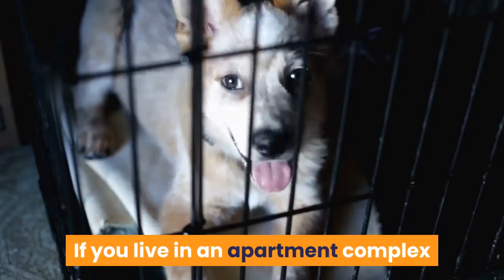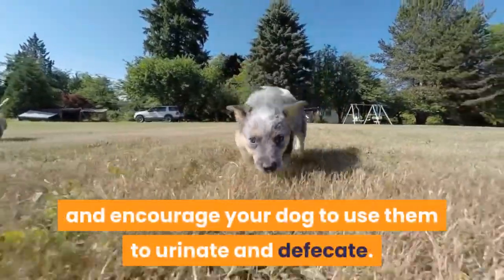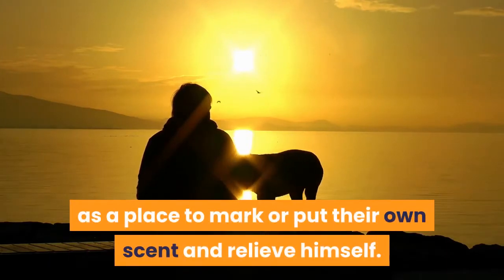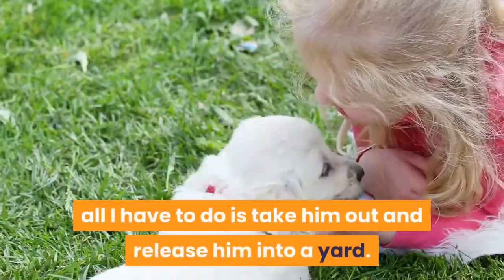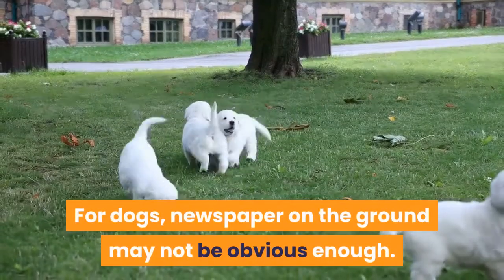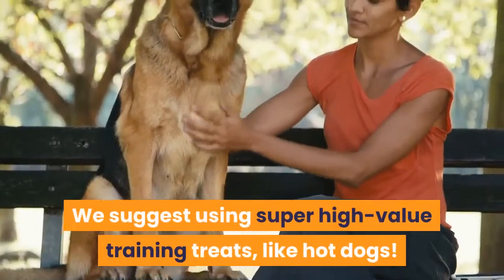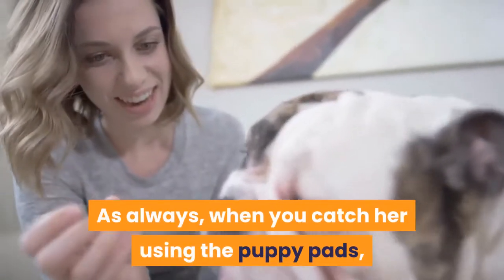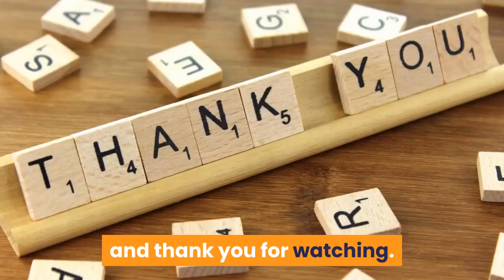How To Train Your Older Dog To Use a Pee Pad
Hi, In this video we are talking about training an older dog to use a pee pad.